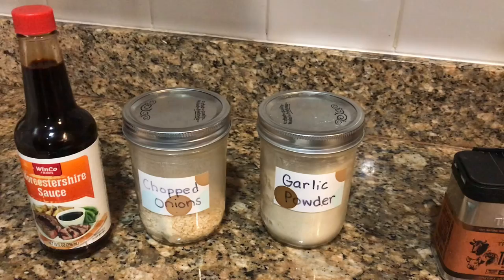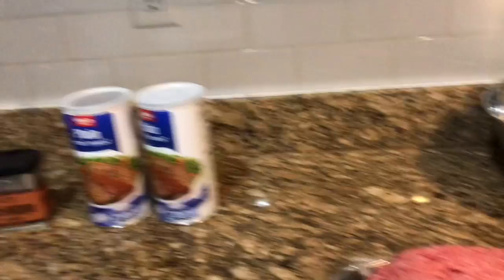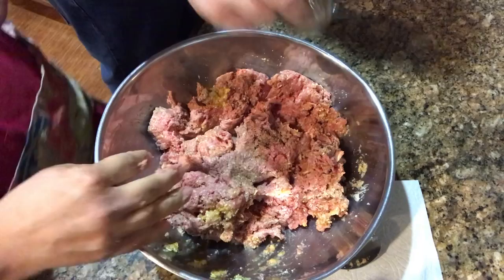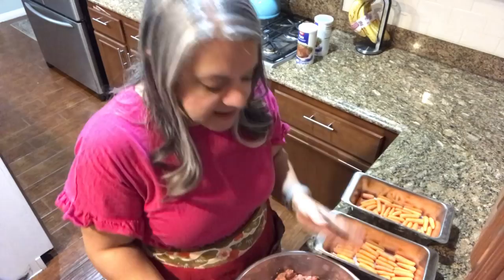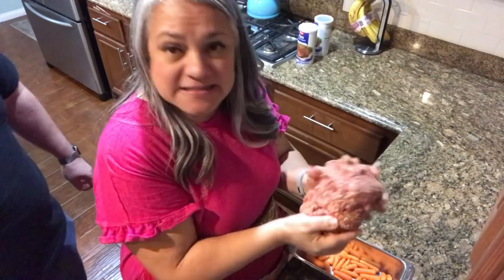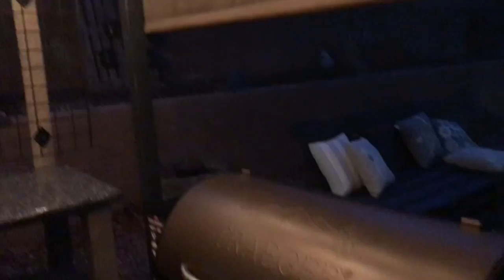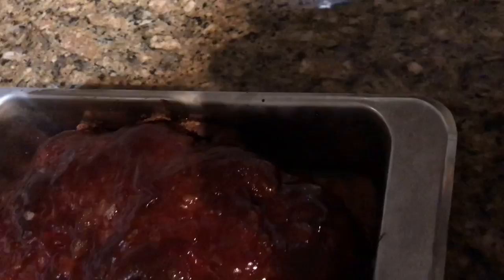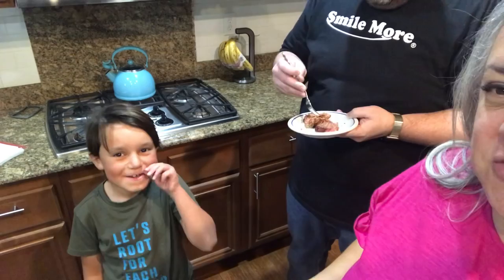Amazing MEATLOAF on the GRILL | Cooking Dinner with Paul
Happy Tuesday ROLLERS! It's so fun to cook with Paul & this MEATLOAF recipe is delicious. I'm so glad we shared this one with you. I don't usually cook meatloaf but using the TRAEGER made it soooo good! Plus how fun is it to Paul in the video with me?

Previous Video: Huge VONS Grocery Haul | Preparing For Our Weekly Meals